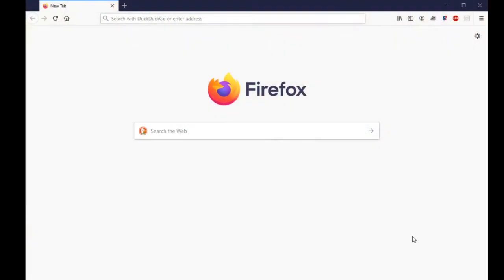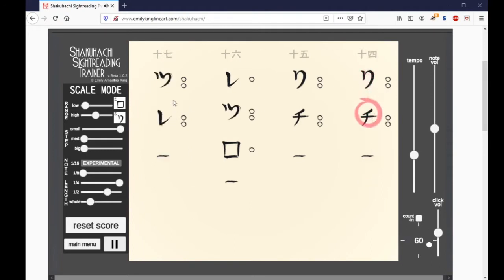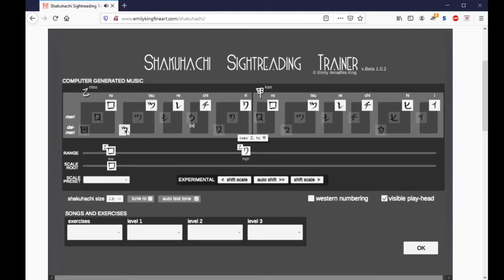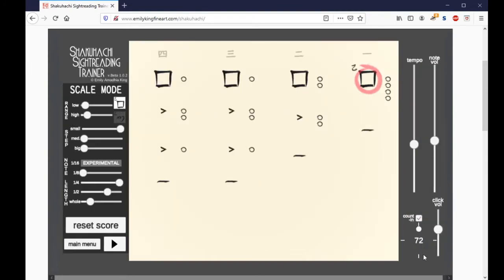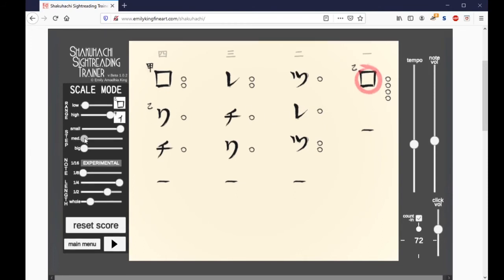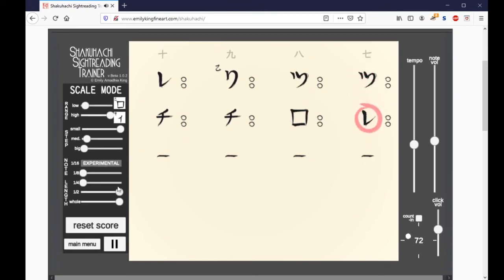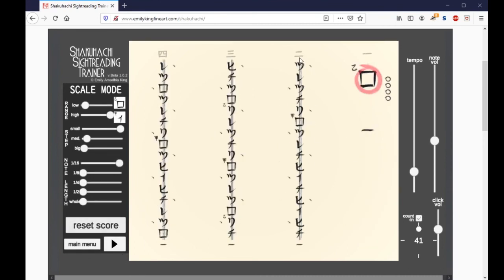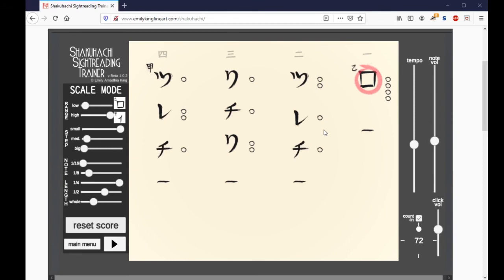Shakuhachi Sightreading Trainer (beta 1.0.2) — QuickStart TUTORIAL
I’ve been studying shakuhachi for about 1.5 years and I still have a hard time reading the tablature/notation.  So, I built a web-app to help students like me practice.

This video tutorial is a quick-start / introduction to help you get going with the app if you’re also studying this beautiful, challenging instrument and need a bit of help with making the tablature second-nature.